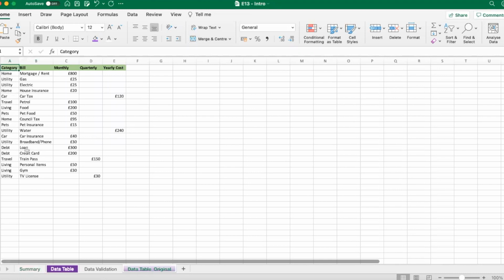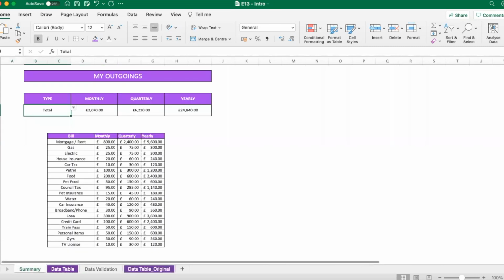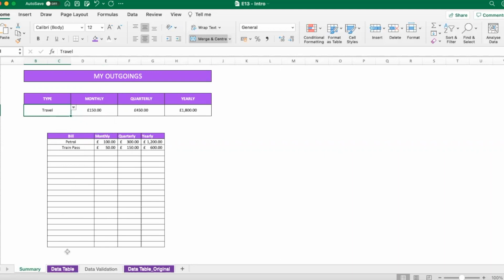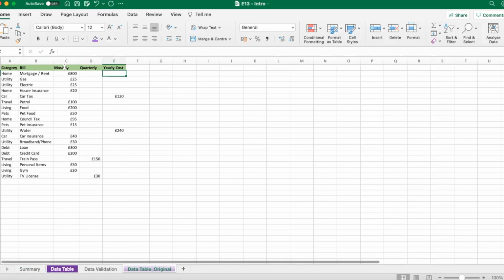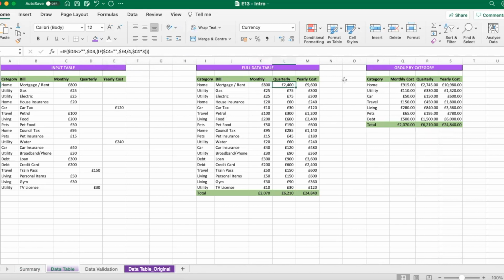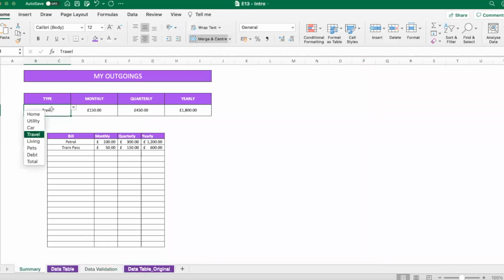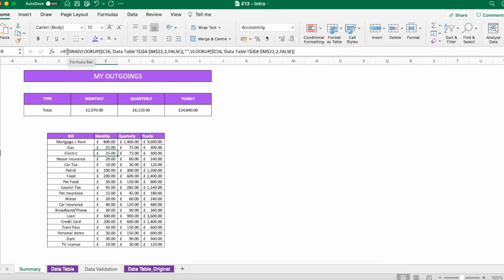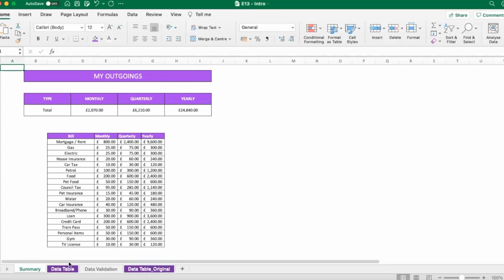What to expect from my Excel Tutorials | Introduction to Excel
Welcome back to E13, The Data Geek!

Intro to MS Excel | MS Excel for Beginners | Learn Excel | Excel Tutorials

This video gives you an idea of what to expect from my Excel Tutorial videos, showing you the type of things we will cover throughout the series and a view of the final report you can expect to build by the end.

In future videos we will work through the steps to creating the end result seen in this video, as well as some other Excel tips and tricks along the way. By the end of the series, you will have the Excel skills to truly become a Data Geek! :)

Thank you for joining the E13 family and I look forward to sharing more tutorials with you to take you from Excel basics through to advanced functionality and formulas.